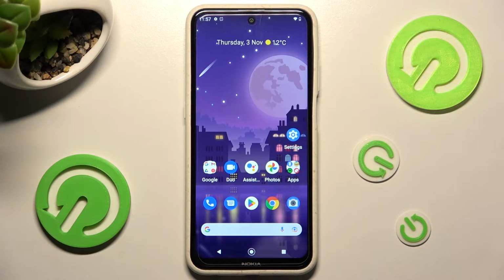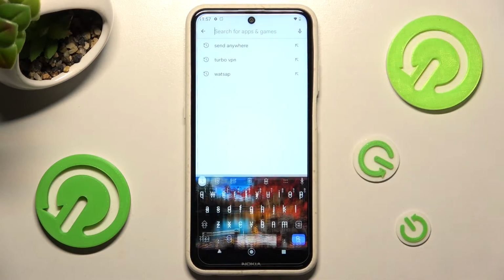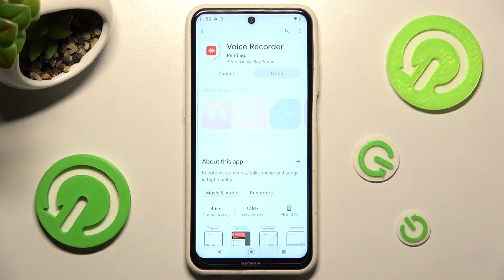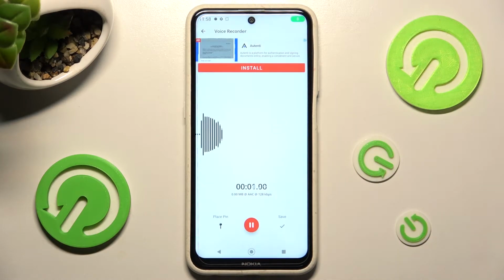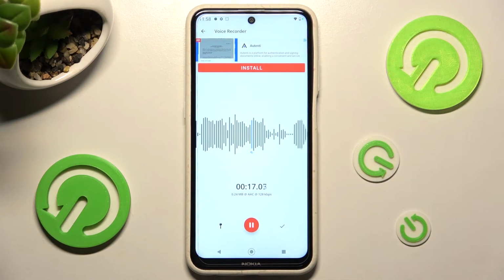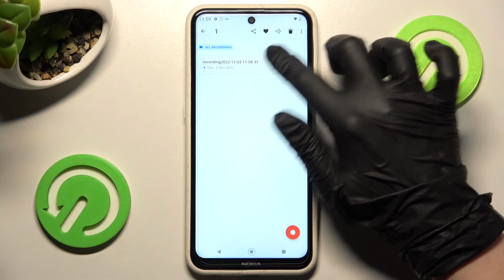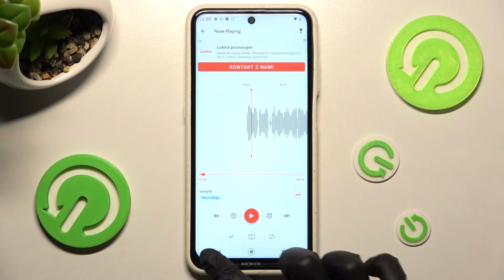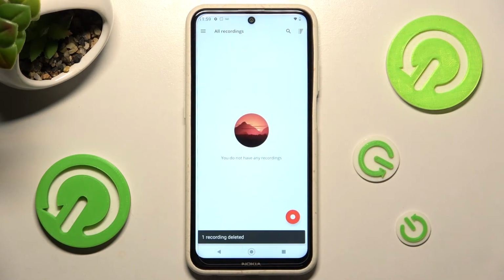How to Install Sound Recorder on Nokia X10 - Record Sounds via App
If you wish to quickly discover how to record the sounds on your Nokia X10 smartphone just without any issues, then you are in a perfect place. Watch this short instruction and find out how to install the application which will help you record the sounds on your Nokia device without any troubles.

How to record sounds on NOKIA X10? How to record audio on NOKIA X10? How to install sound recorder on NOKIA X10? How to download sound recroder on NOKIA X10?